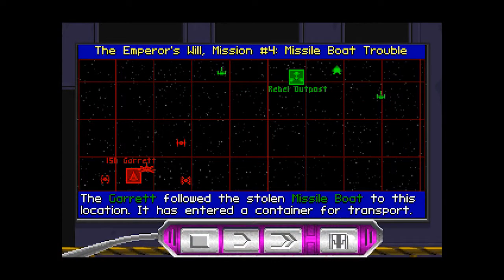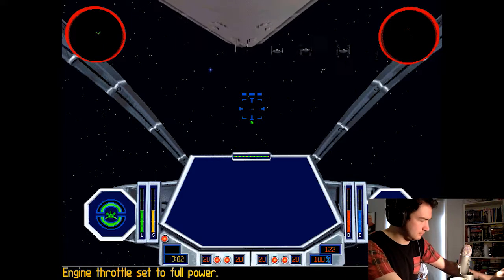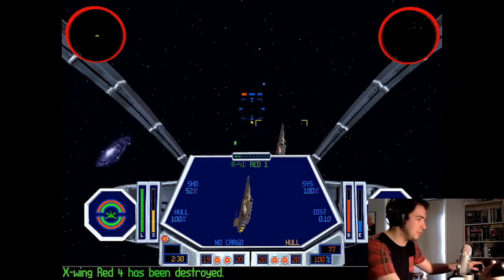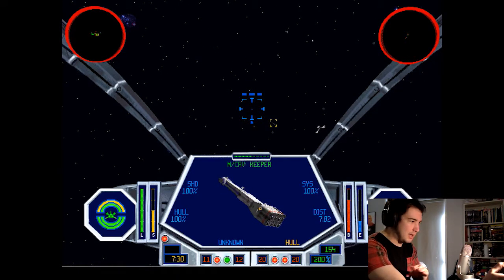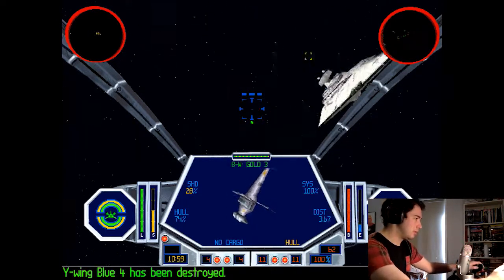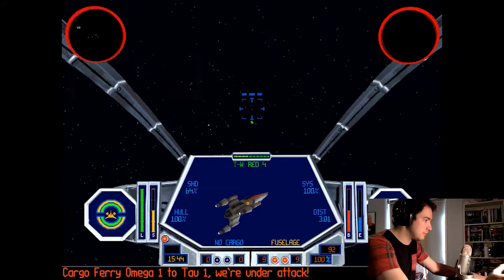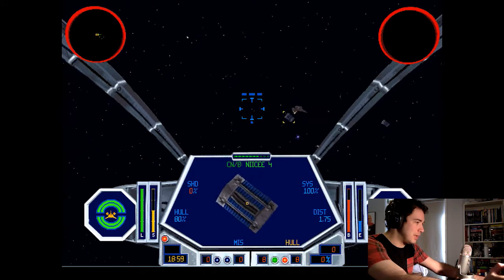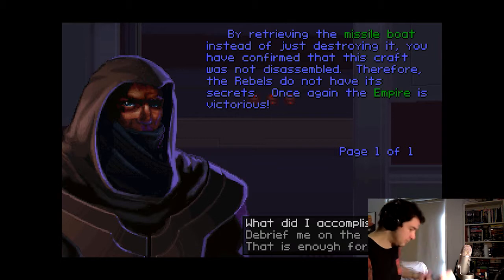tie fighter pt72 - going daffy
find kit on instagram at @kitandthevoices